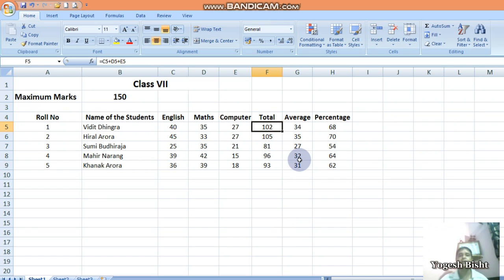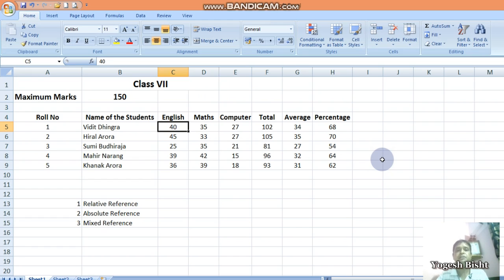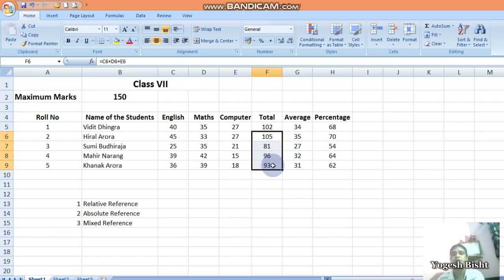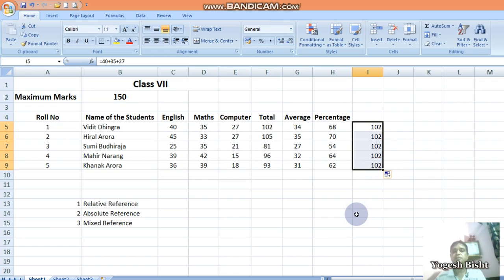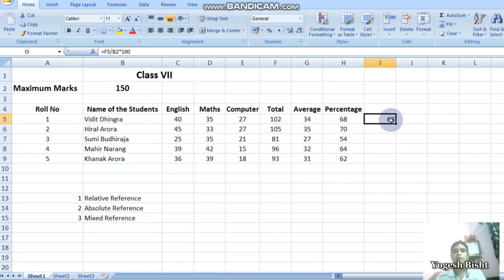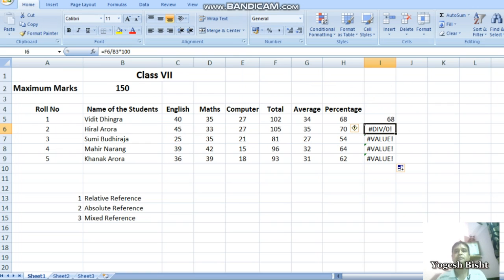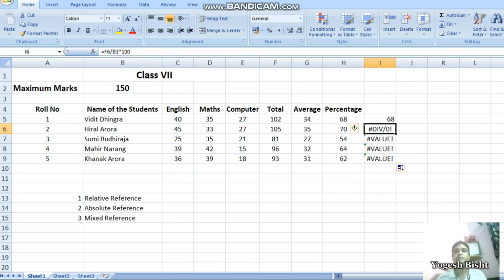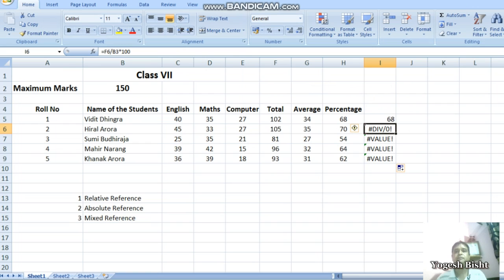MS Excel - Relative Reference